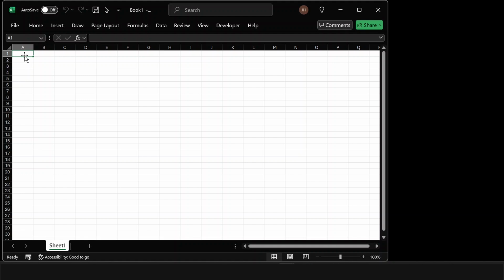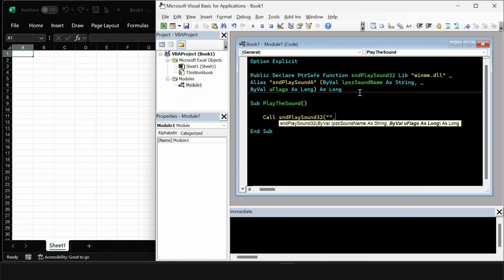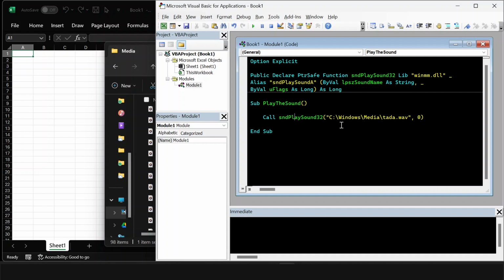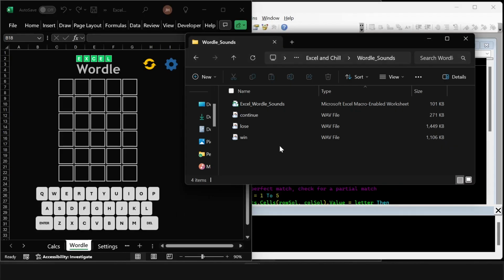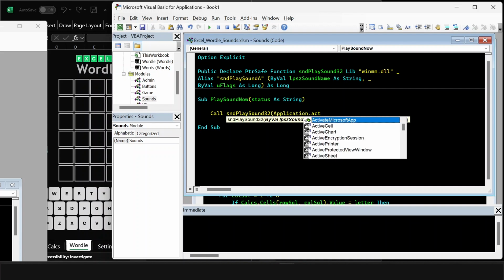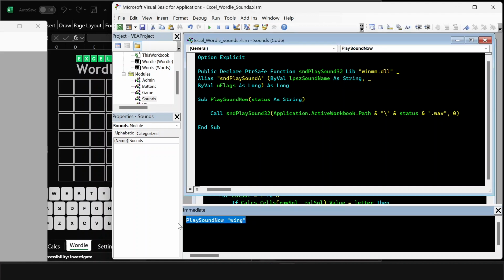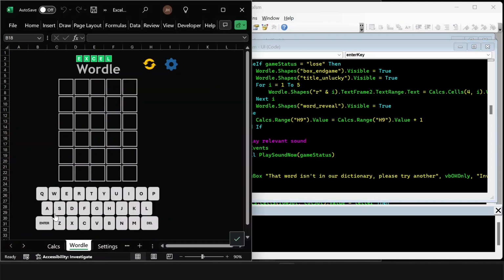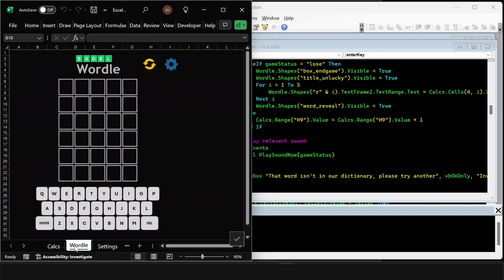Excel VBA Sound Effects Tutorial – Add Audio to Any Project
🎧 Add Sounds to Excel with VBA!
In this quick tutorial, I’ll show you how to play sound effects in Excel using VBA—perfect for enhancing games like Wordle or any interactive project. We'll use a simple Windows API call to play .wav files after each guess. No add-ins required!

📌 Based on a viewer request from my Wordle in Excel video!

✅ What you’ll learn:

- How to play sounds with VBA
- Where to insert sound in your game logic
- Tips for managing sound files

🎮 Enhance your game and make Excel more fun—let’s get started!

Get free access to all my templates and files by signing up

Here's the line of code to reference the Windows API function:
Public Declare PtrSafe Function sndPlaySound32 Lib "winmm.dll" _
Alias "sndPlaySoundA" (ByVal lpszSoundName As String, _
ByVal uFlags As Long) As Long

Chapters

0:00 Intro
0:20 Windows API reference
0:58 Call the function
4:30 Adding to Wordle
7:41 Updating the Wordle game code
9:01 Testing it out
10:05 Additional settings
10:47 Outro

All Good Folks - Summertime Jam